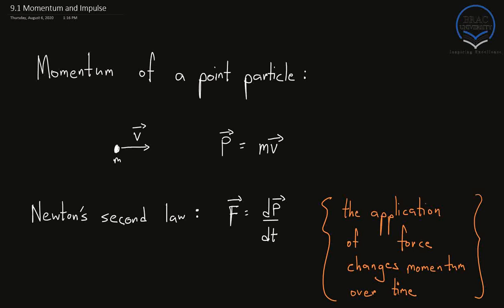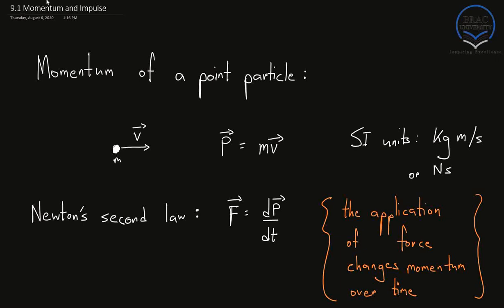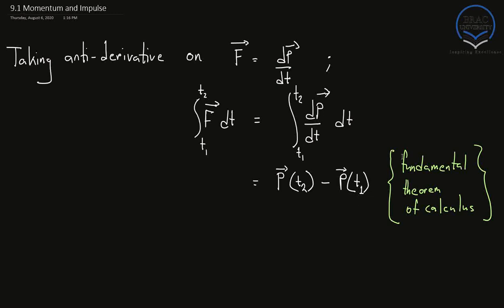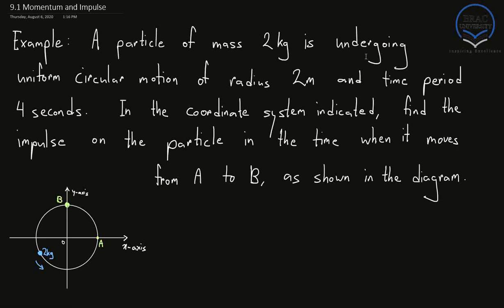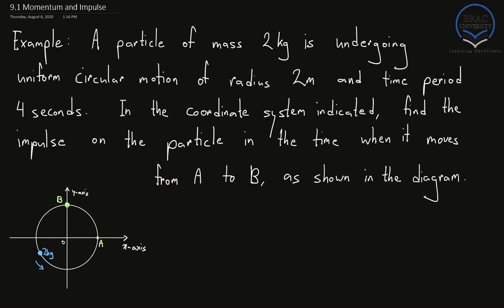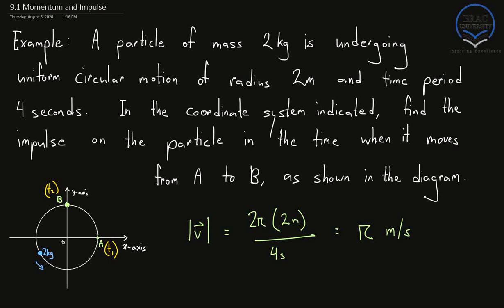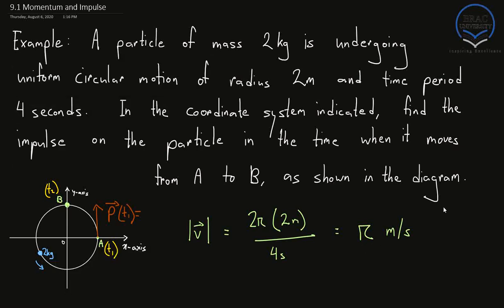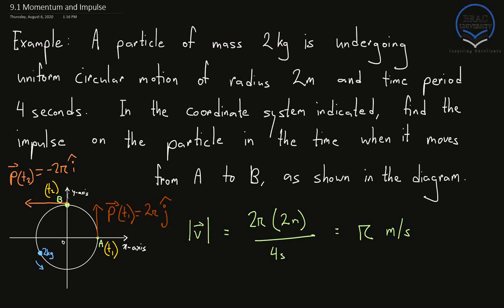9.1 Momentum and Impulse